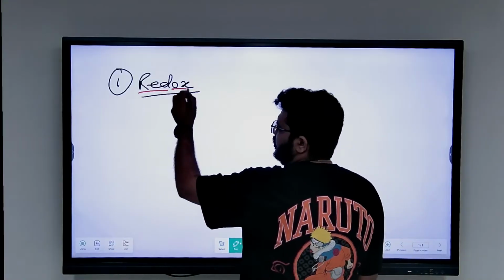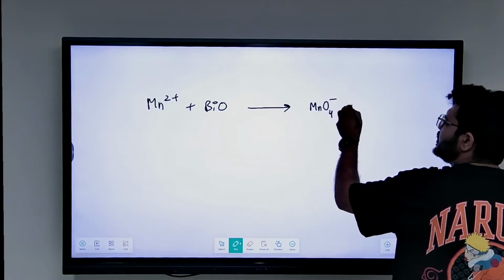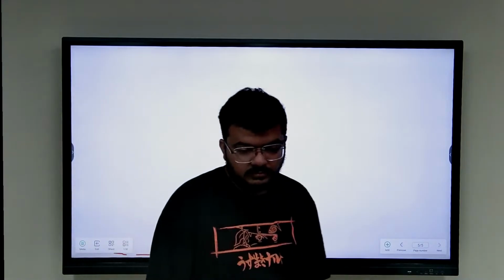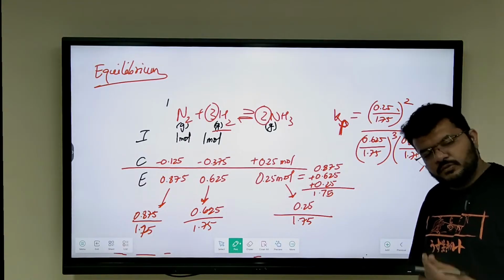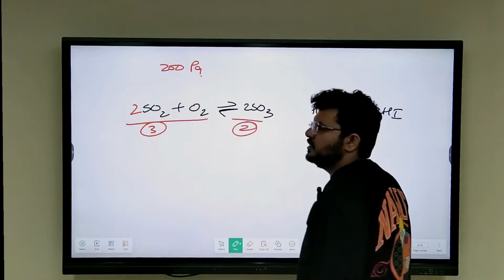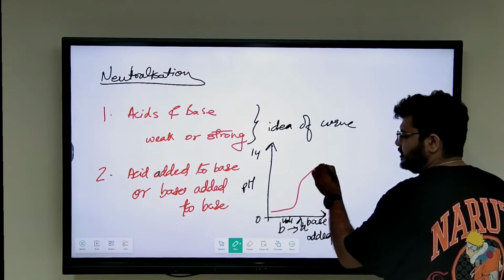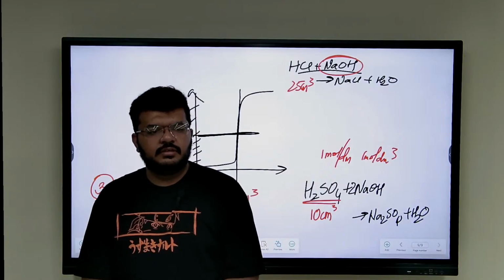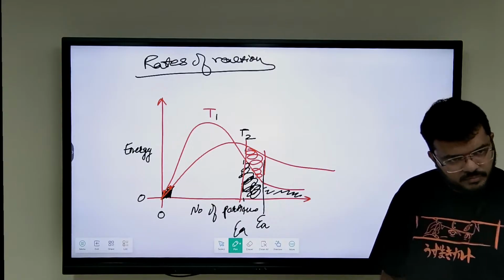9701 AS Chem. Redox, Equilibrium and Rate of Reaction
Crash course